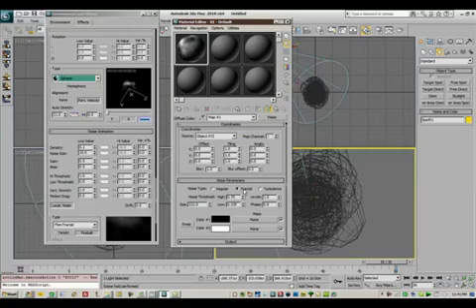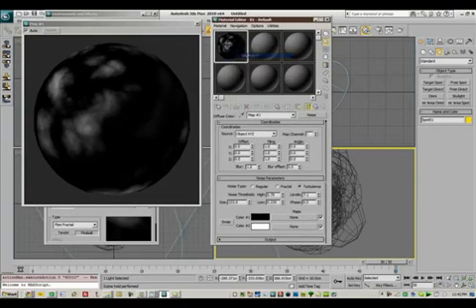Creating Explosions with Afterburn 4 0 clip10